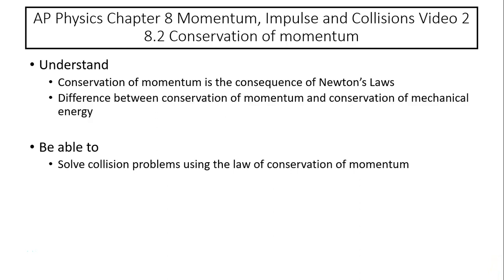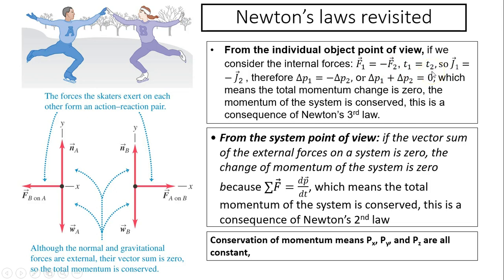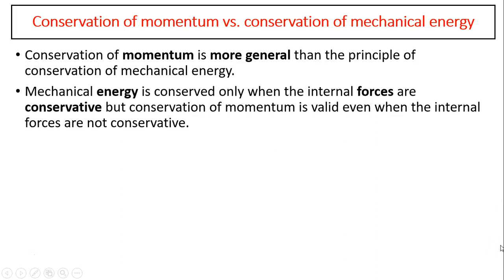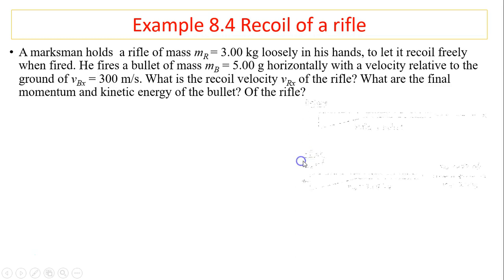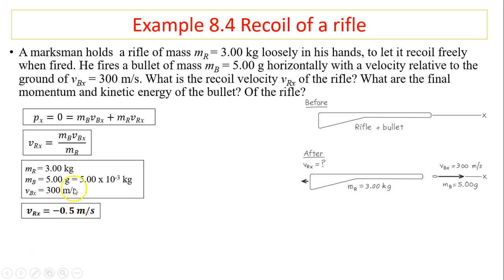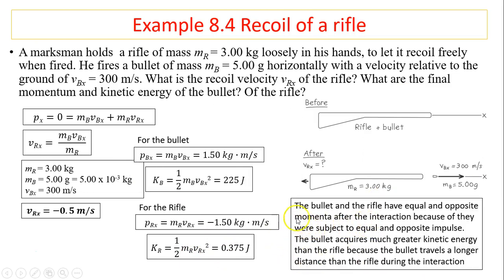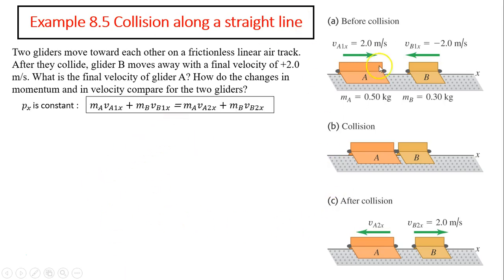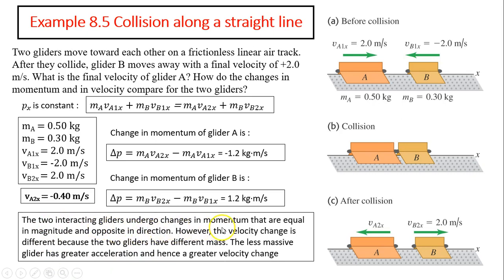ap8.2 Conservation of momentum